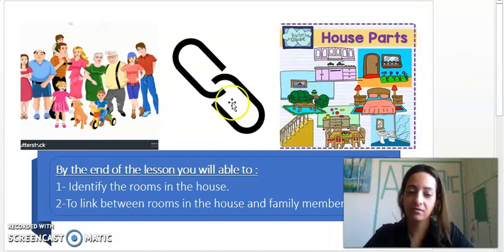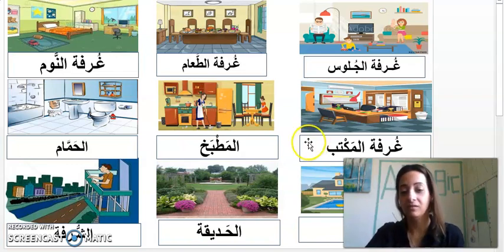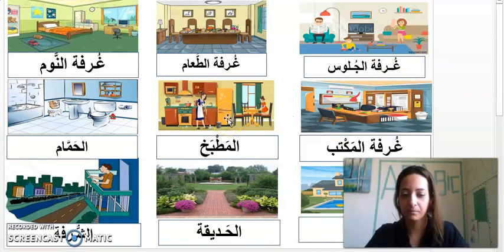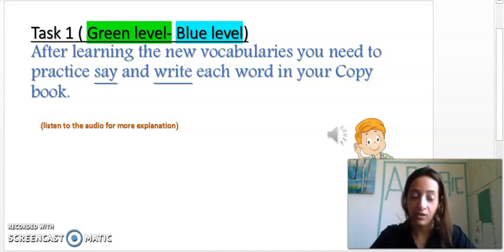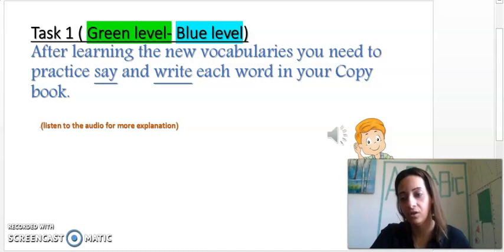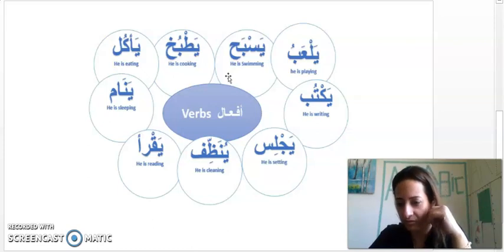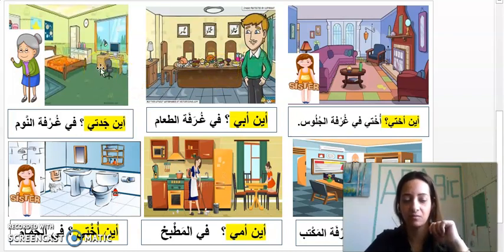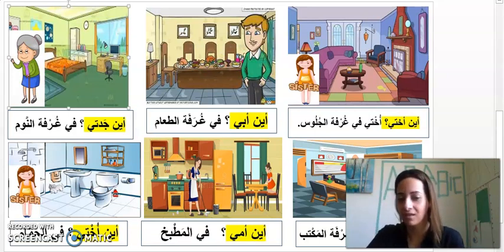Learn Arabic with Ms. Dalia (Rooms in the house) Vocabularies and listening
you will learn how to say the roome of the house as well as some verbs you can use it to build your sentences
learning aslo how to use ( where